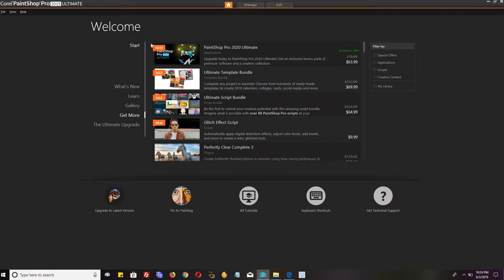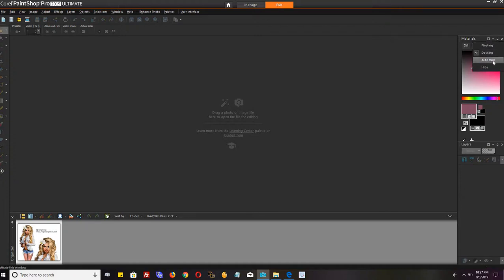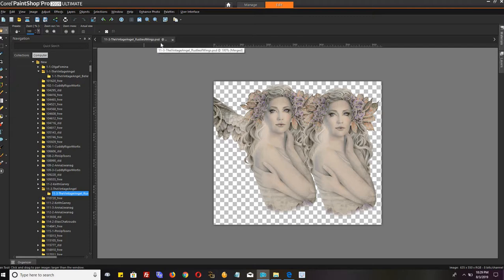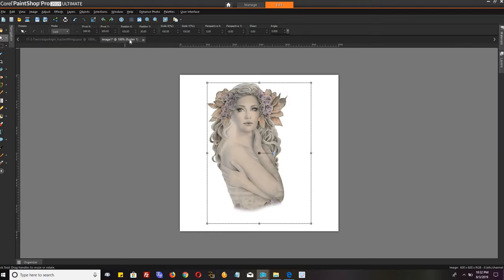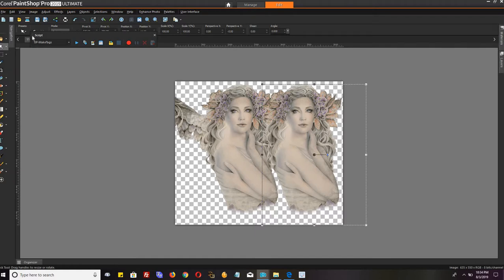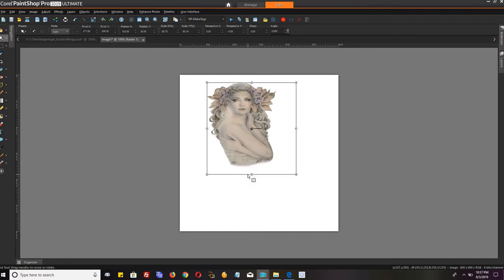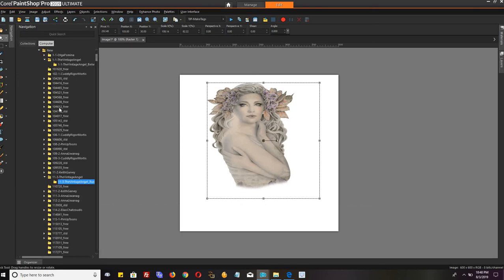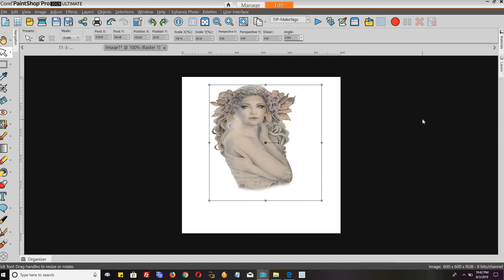Setting Up Paint Shop Pro